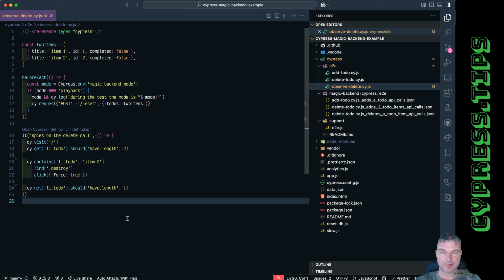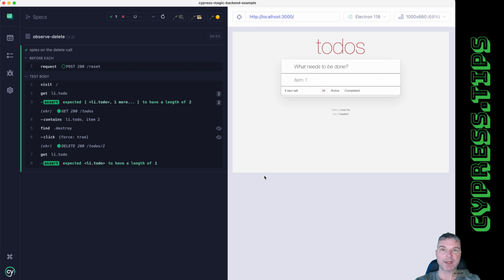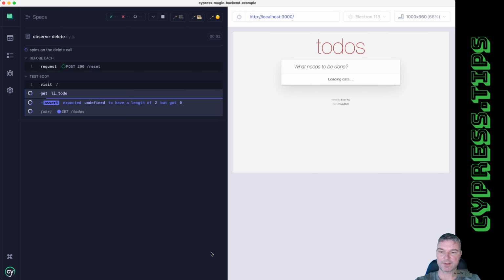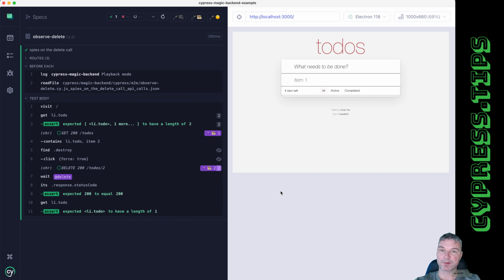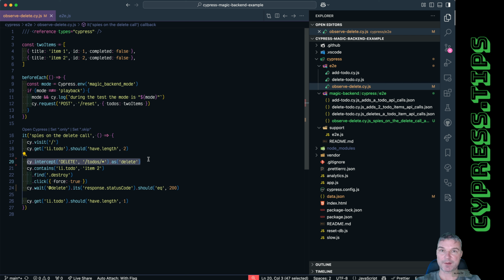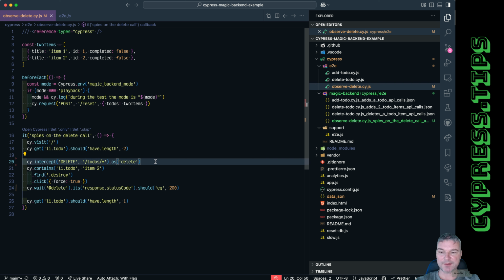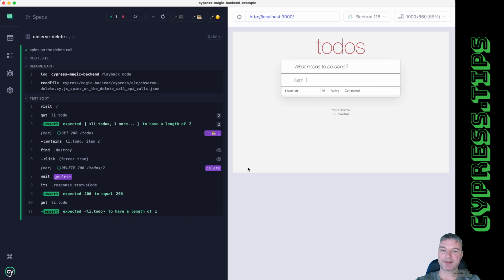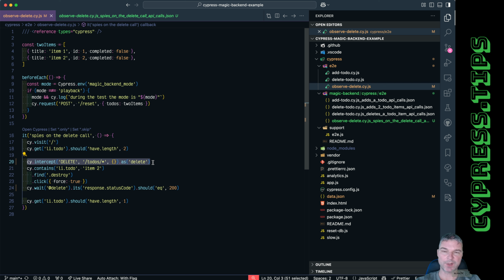cypress-magic-backend And Your Test Network Intercepts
This video shows how cypress-magic-backend synthetic backend works with your cy.intercept spies and stubs. In a nutshell: cypress-magic-backend is an "intercept of the last resort" that is applied last, after your cy.intercept calls are made. So you don't have to worry about it!